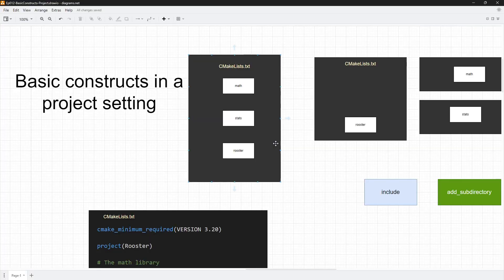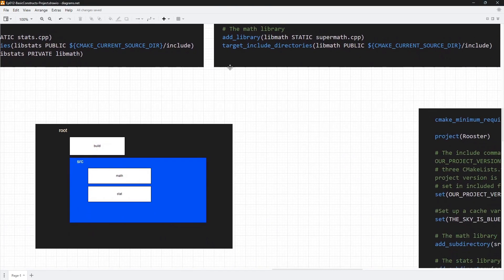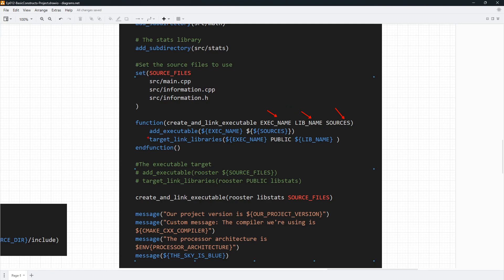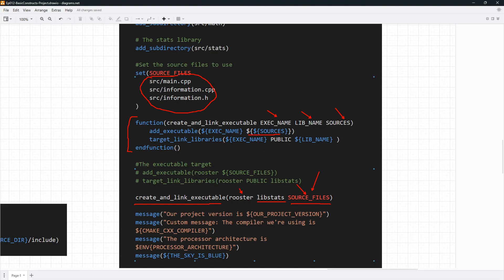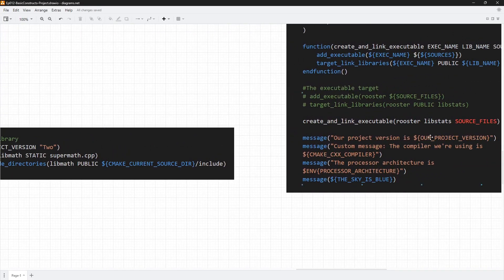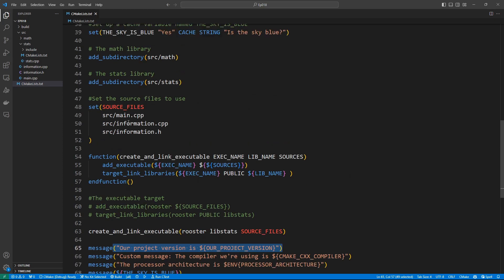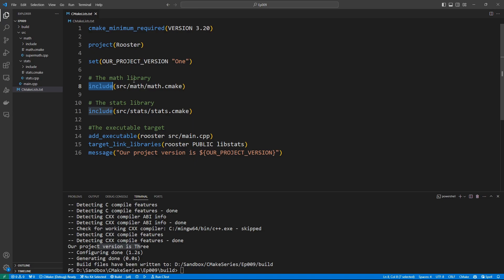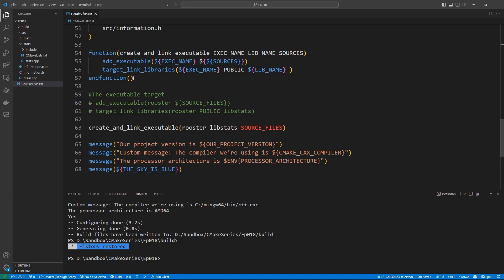CMake-Episode 018: Cmake variables, flow control and functions - A project | CMake Starts Here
Using the basic CMake concepts in the context of a project.